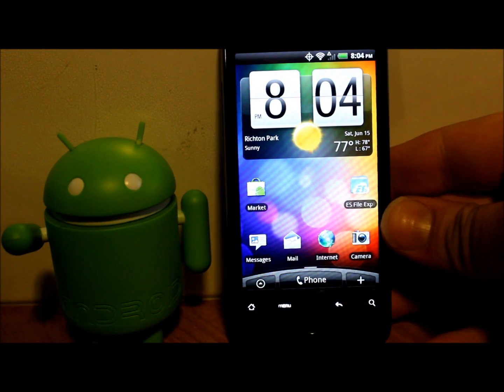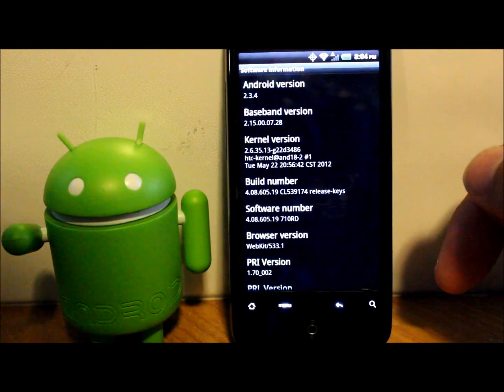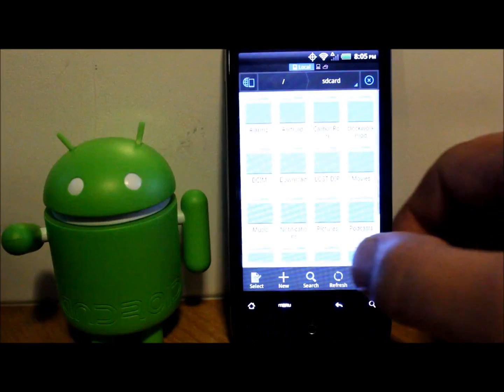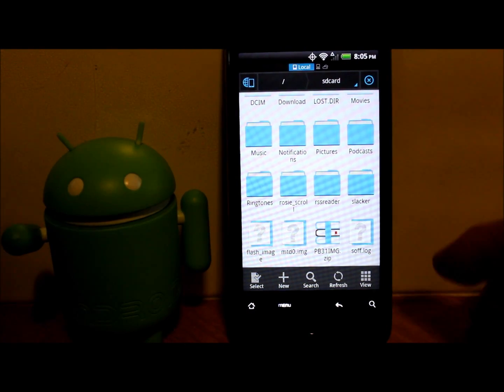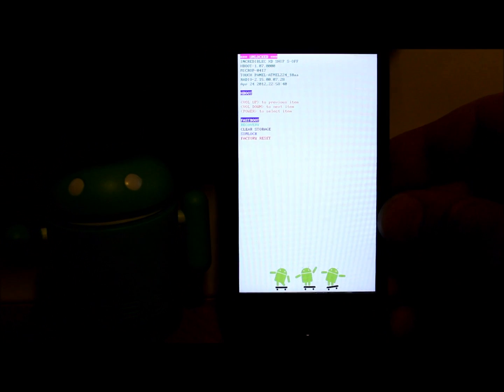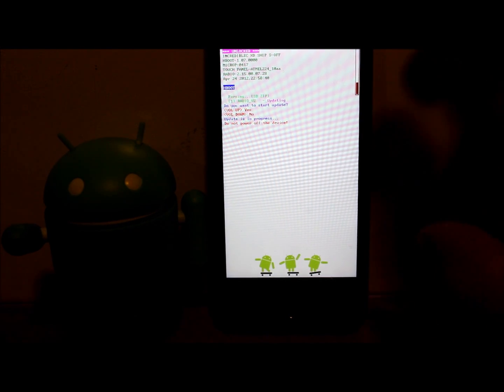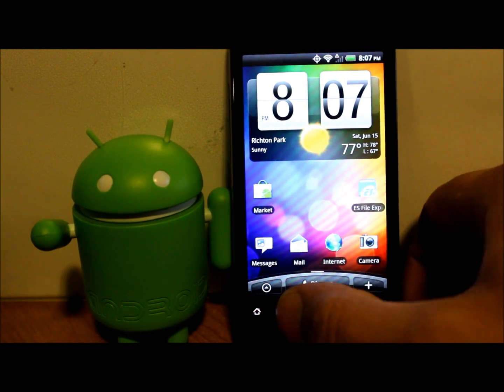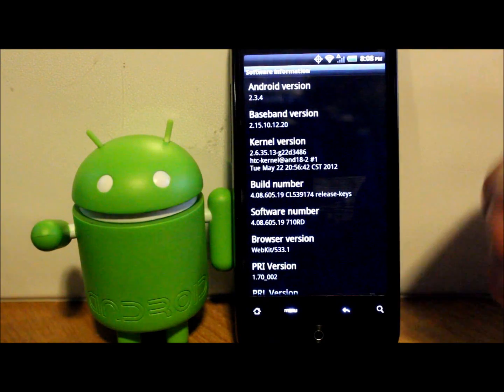How to Update baseband radios on the Droid Incredible from Hboot with S OFF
Link to PB31IMG baseband file to place on your sd card